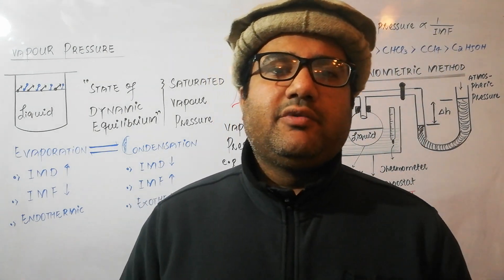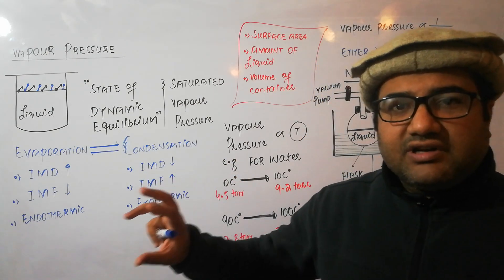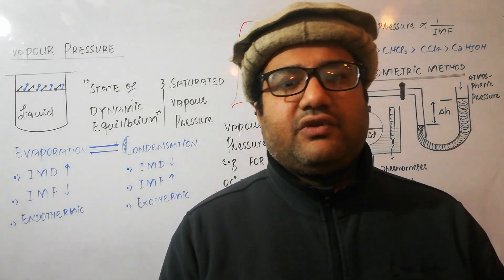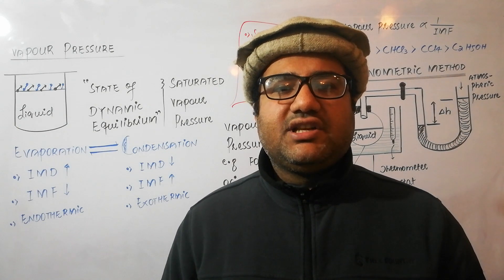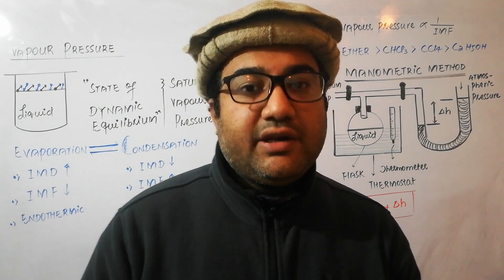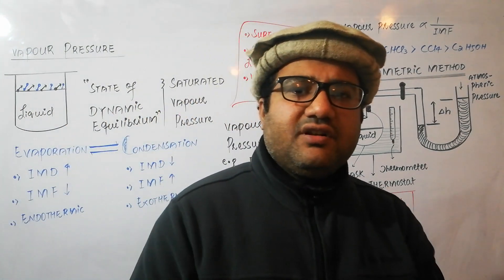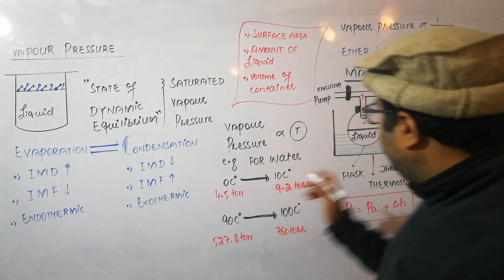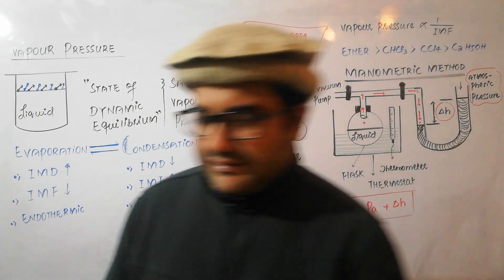Vapour Pressure Class 11 | Manometric Method Class 11 chemistry | vapour pressure of liquids | MDCAT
This lecture describes vapour pressure of liquids in detail. This lecture is useful for students of class 9,10,11 especially and somewhat for students of class 12 and Levels. Students of NEET & JEE MAINS should also watch this lecture. This lecture is useful for students of MDCAT & ECAT.